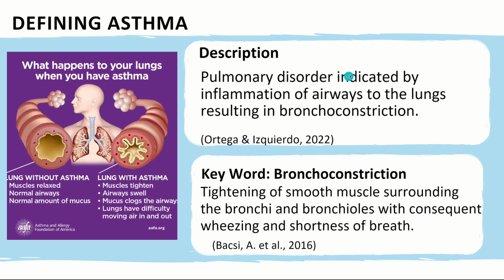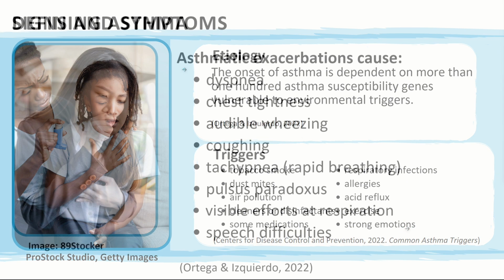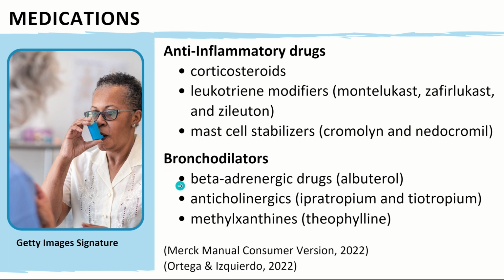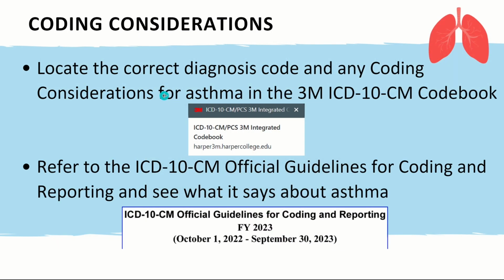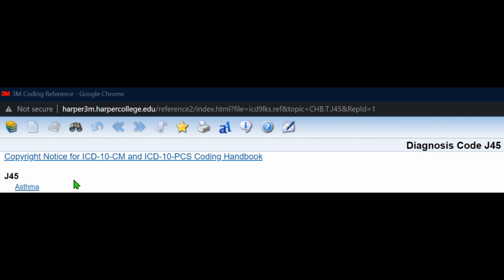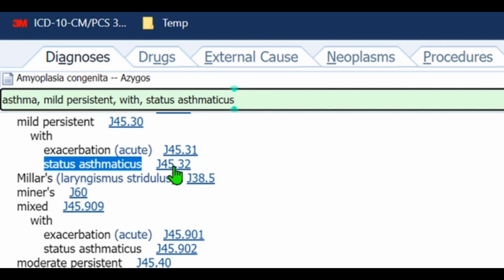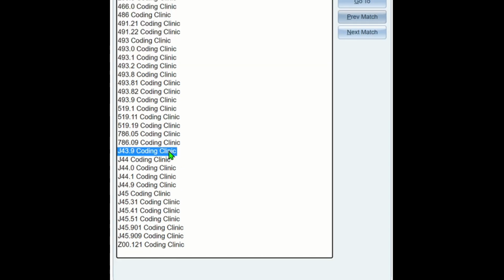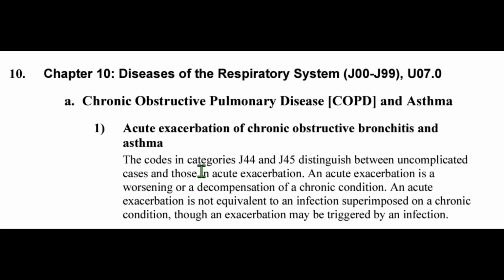ClinNotes Project Asthma Video - HIT 165 Pathopharmacology - Spring 2023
Thank you for viewing my video.  This is for my pathopharmacology class in the Spring 2023 Health Information Technology cohort at Harper College.